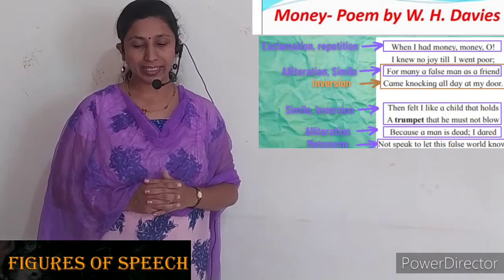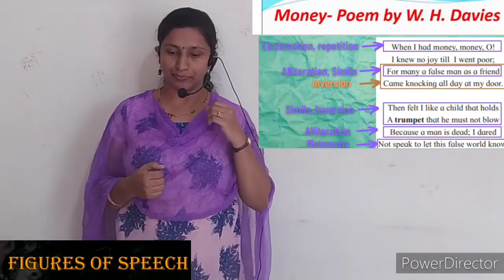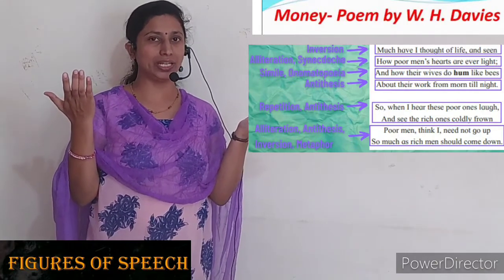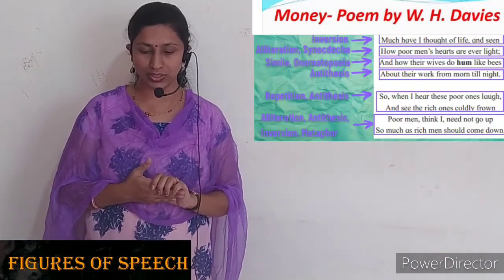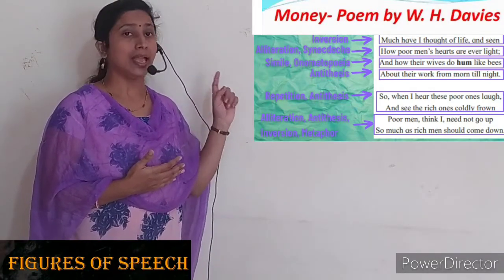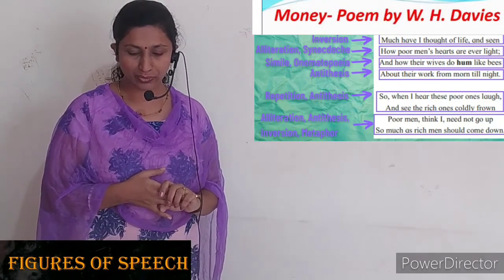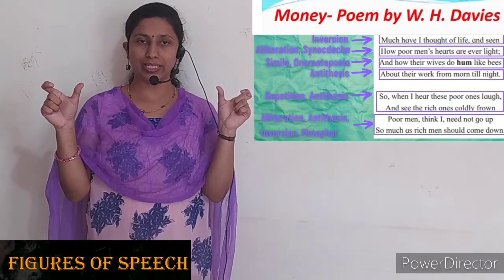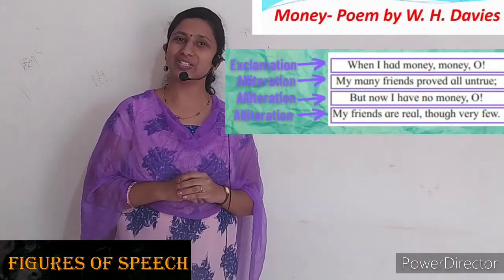Money (2) by William Davies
12 th class English